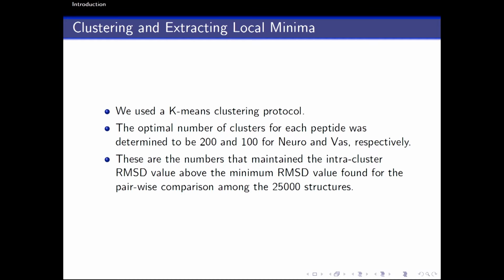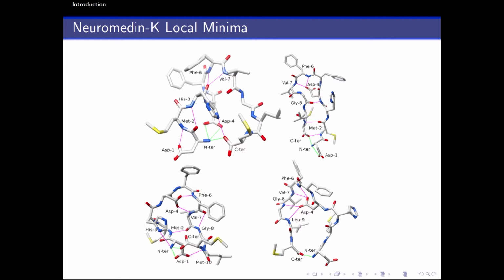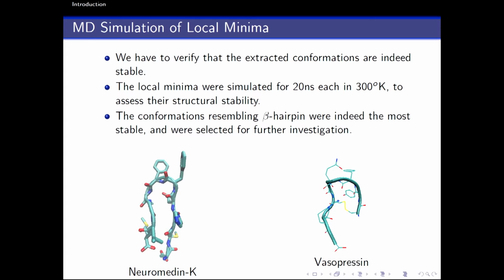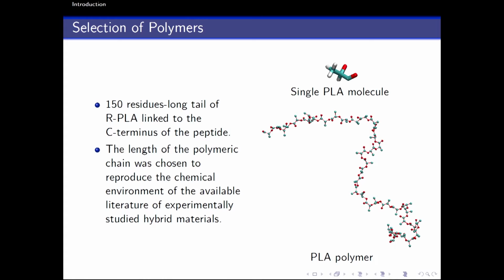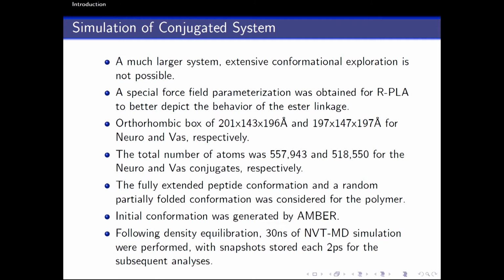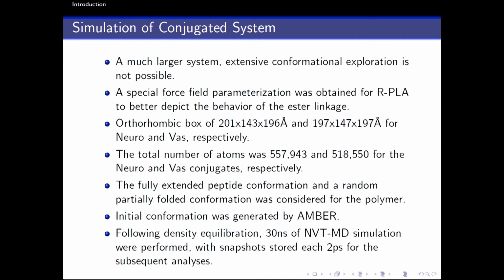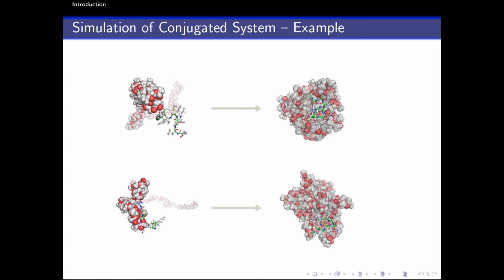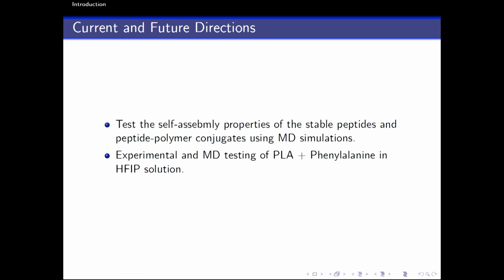MDMOOC 12.2.2c: Nurit Haspel Guest Lecturer Part 3 of 3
In This Lesson: Part 3 of 3, Nurit Haspel: Conformational Exploration of Two Peptides and Their Hybrid Polymer Conjugates